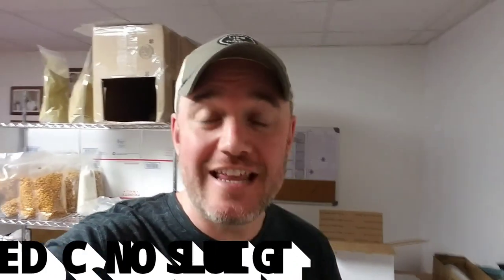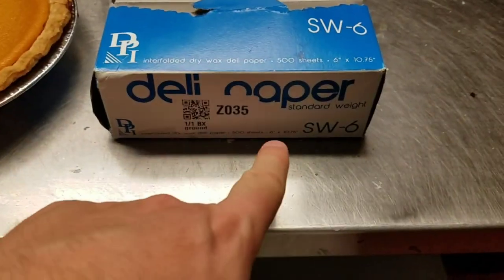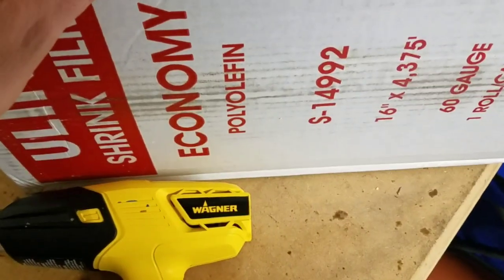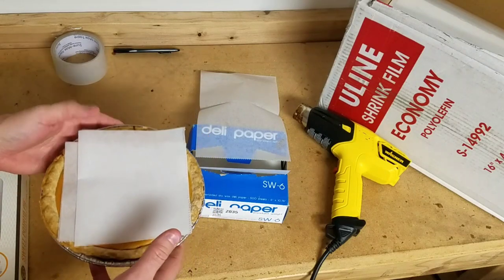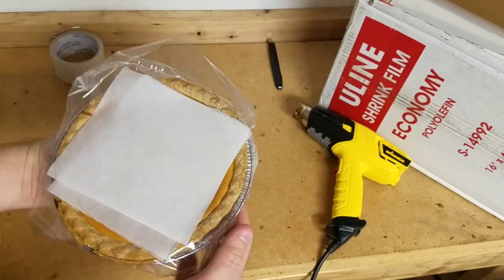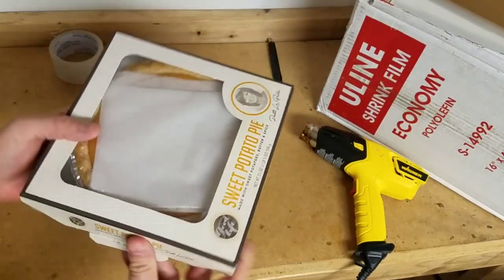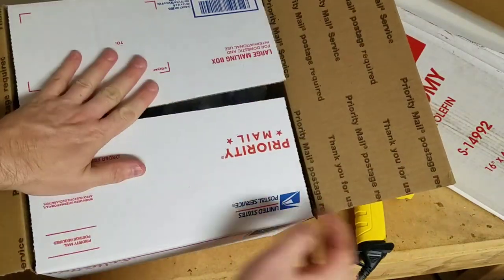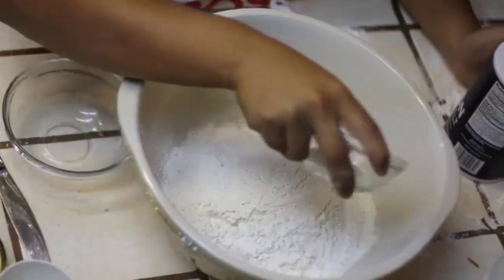How to start a Pie Business | Step by Step How to Shipping Pumpkin and Sweet Potato Pies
How to start a Pie Business | Shipping Pumpkin and Sweet Potato Pies | Selling Food Online

I give you step by step how to safely ship pumpkin Pies and Sweet potato pies
Here is what you need from the video:
Butcher Paper 6x10 wax paper
Newsprint Paper shipping paper
Bubble wrap air bubbles
Heat Sealing
9 Inch Disposable Pie Pans
9 Inch Pie Box
Food Grade Shrinkwrap
Heat Sealer
Food Business sign up for Amazon BUSINESS account :
Do you sell food online? Or need discounts for shipping? FREE 30 Day trial: Shipstation
Professional Food packaging Done for you:
DO YOU WANT TO INCORATE YOUR LLC? SMALL FOOD BUSINESS? CHECK OUT SWYFT FILLINGS:
00:00:00 Introduction
00:00:16 Shipping Soft Top Pies
00:01:01 Ingredients for Packaging
00:02:47 Pie Size and Box
00:04:32 Shrink-wrapping Process
00:06:42 Sealing the Shrink-wrap
00:07:01 Inserting the Pie
00:07:32 Heat Sealing and Shrinking
00:09:19 Packaging for Transit
00:09:34 Preparing the Box
00:09:43 Shipping Preparations
00:09:58 Cushioning the Package
00:10:13 Final Packaging Steps
00:11:19 Completing the Packaging
00:11:44 Conducting the Throw Test
00:12:00 Inspecting the Shipped Pie

Want to Start a HOME BASED food business not sure what you need THIS video Tutorial is for you
Learn everything you need to know to make money from home!